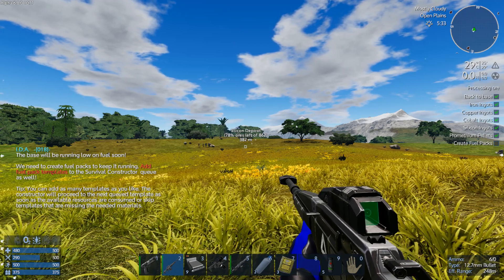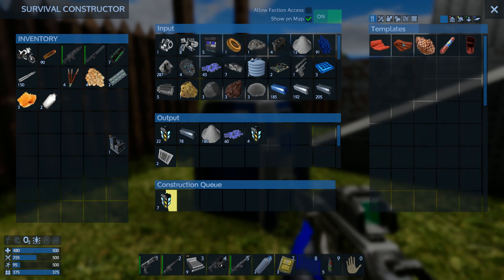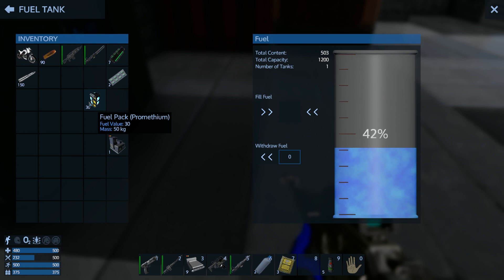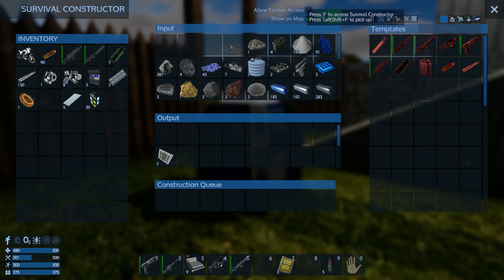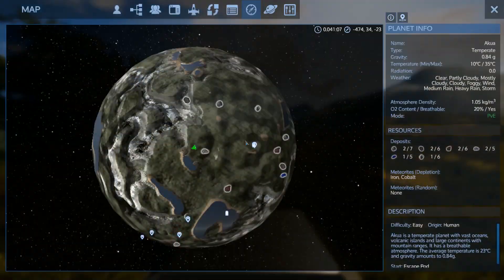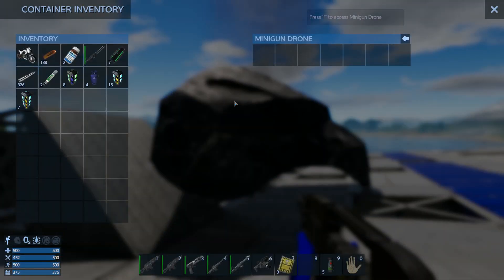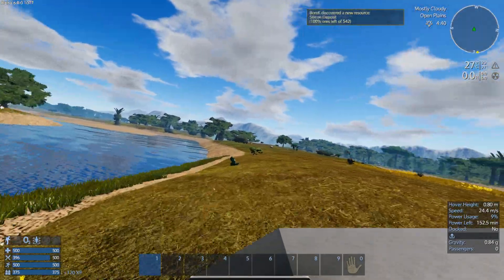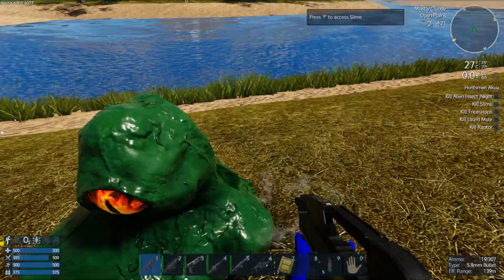Empyrion: Galactic Survival Alpha 6 Gameplay - #2 - Drones and sweet HV!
First drone is going down! Who's next?